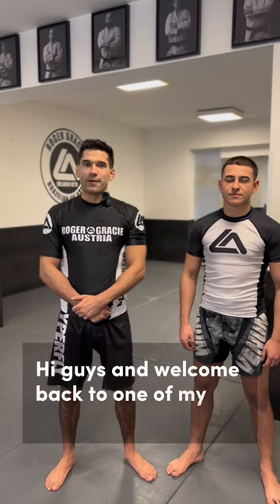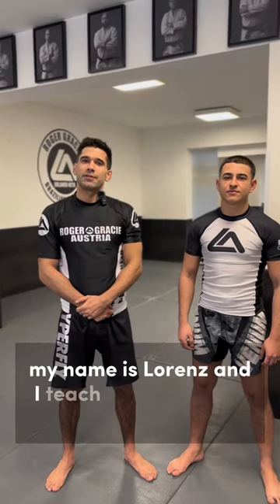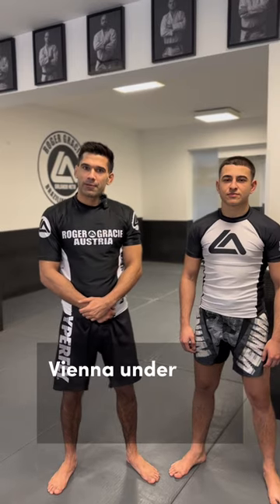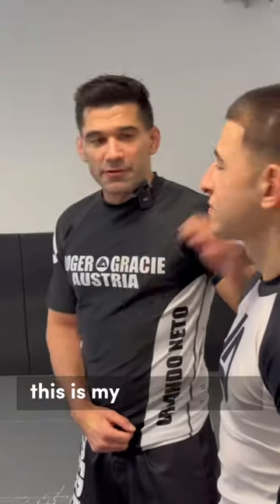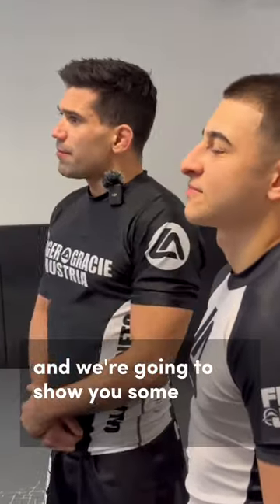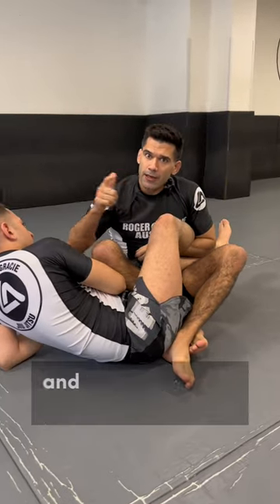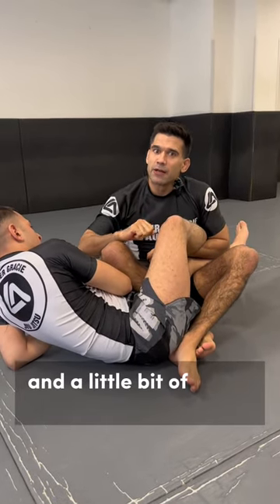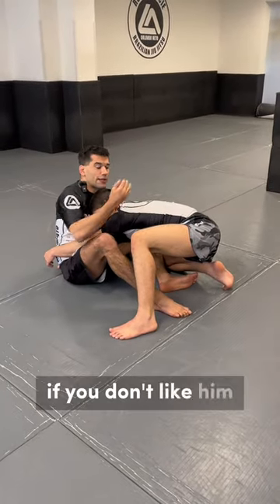Butterfly Guard | Trailer | Lorenz Sadychow | BJJ | Jiu Jitsu | No-Gi | Grappling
“Butterfly Guard” mini-course trailer by Lorenz Sadychow

In this BJJ Butterfly Guard course taught by instructor Lorenz Sadychow you'll get a great understanding of body positioning, grips, and transitions while exploring techniques for control, sweeps, and submission.

Download Systematic Jiu Jitsu from the App Stores for Free and Enroll in Lorenz's collection for the price of a coffee and own it forever

Credits
• Much appreciation to Lorenz Sadychow for the partnership on this mini-instructional
• Thanks to Dusan for being a great training partner and Angelos for helping during the filming
• Hosted by Roger Gracie Vienna
• Check out SystematicJJ.com for the app